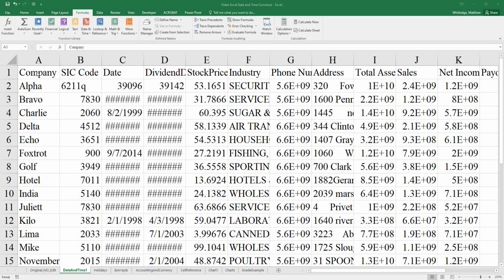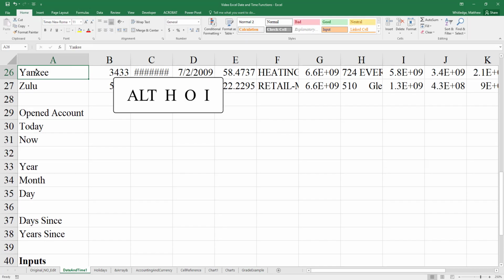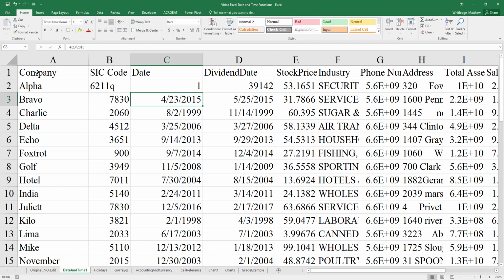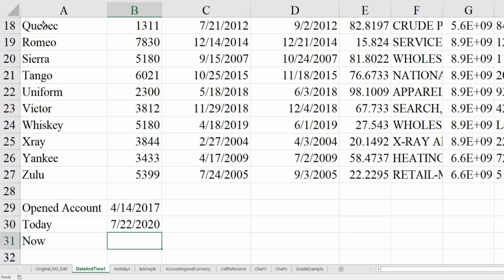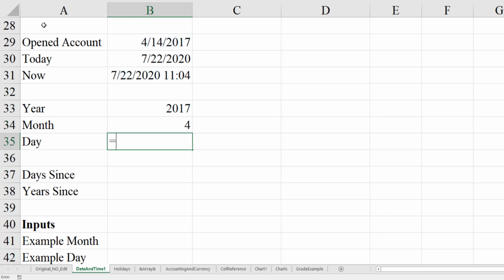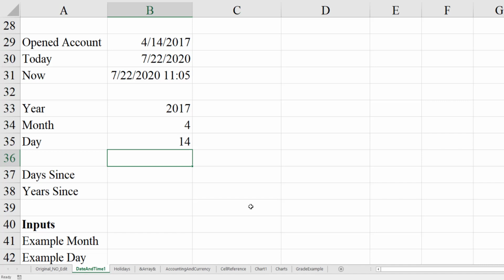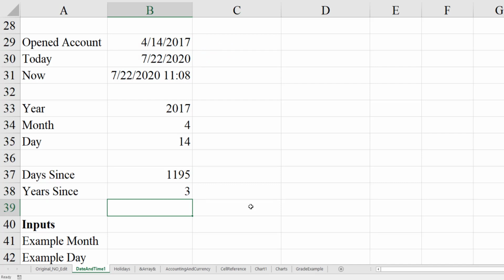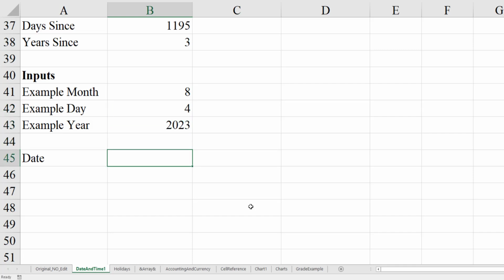Microsoft Excel Date and Time Functions 1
This video uses Microsoft Excel for several functions including TODAY, NOW, DAY, MONTH, YEAR, DAYS, and DATE.